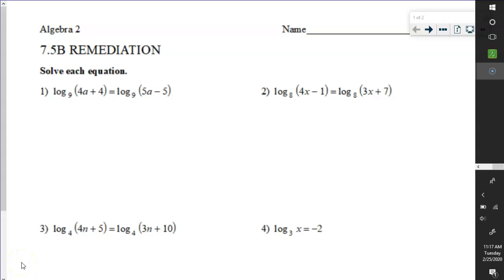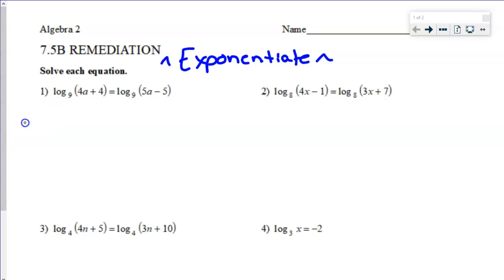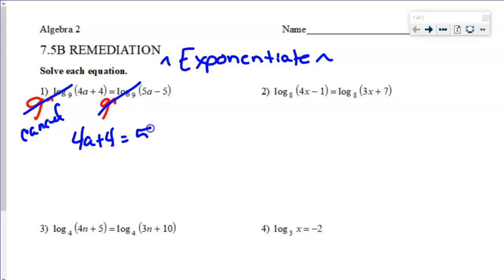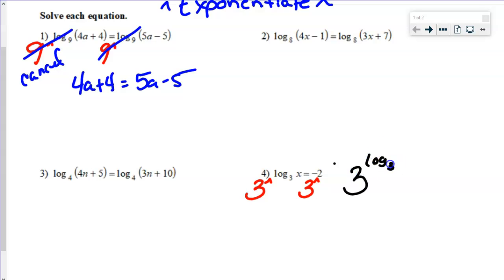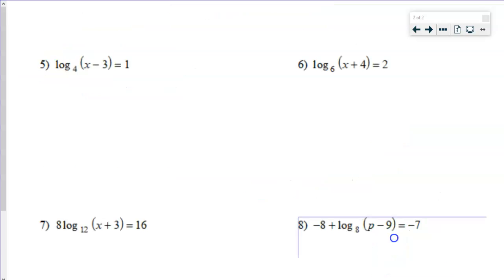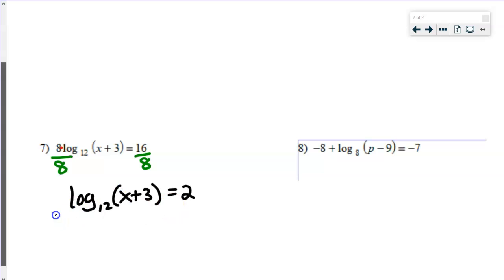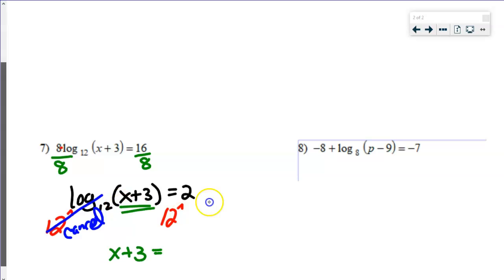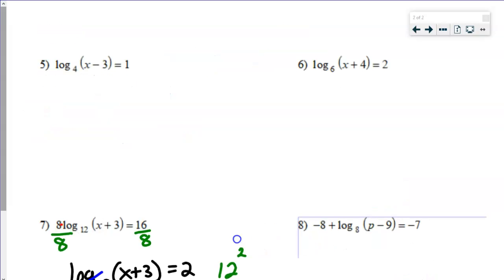7.5B Remediation Solving Logarithmic Equations 2020